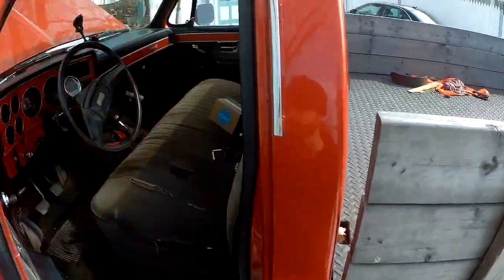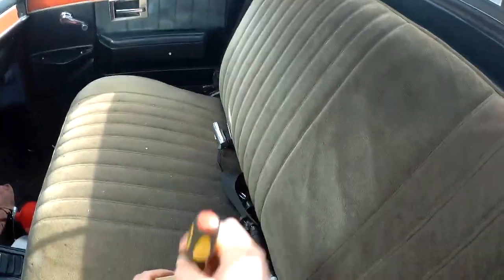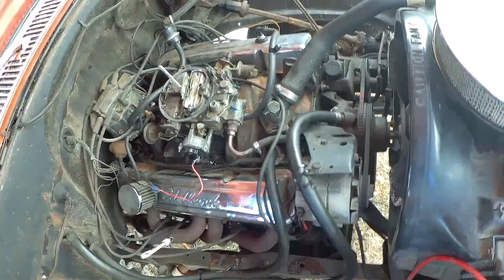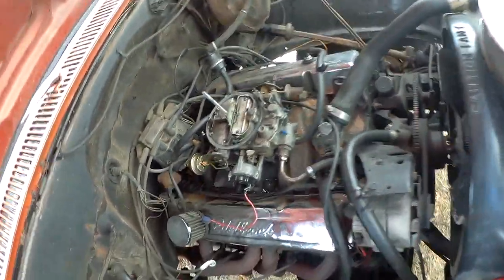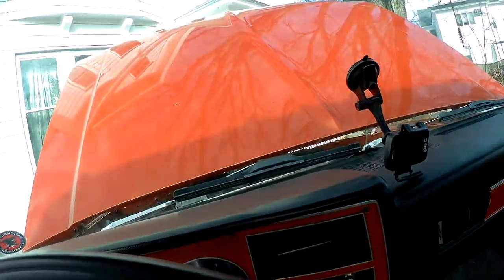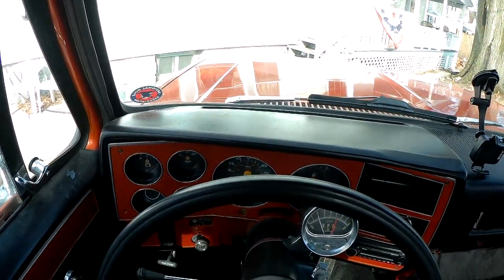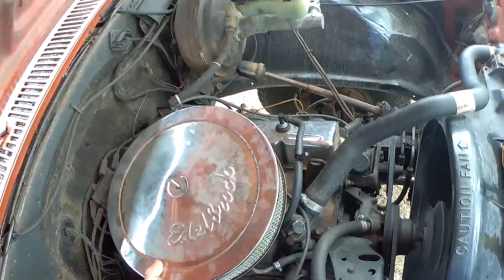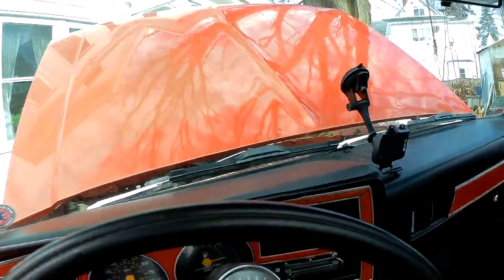Replacing a Vacuum Break On a Quadrajet Carburetor - 1983 GMC K10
Here I replace the choke pull-off/vacuum break on a Rochester Quadrajet and attempt to tune the idle screws. Day 1 of restoring my '83 GMC K15 Sierra. _